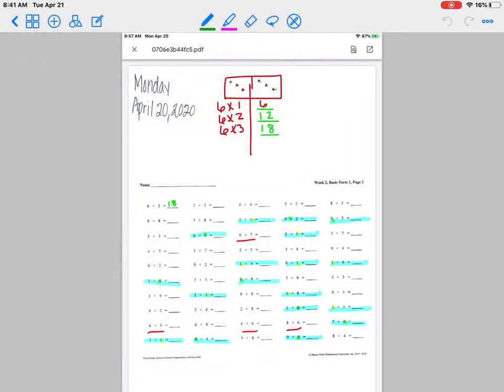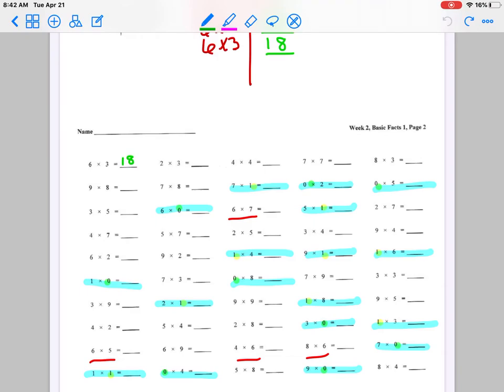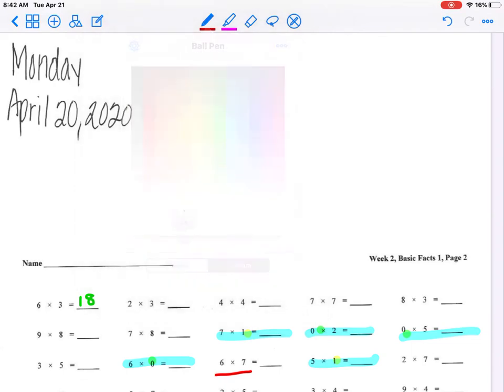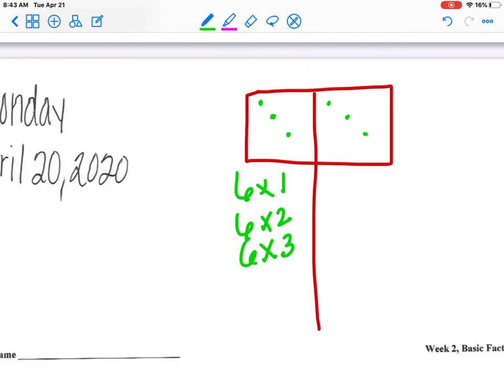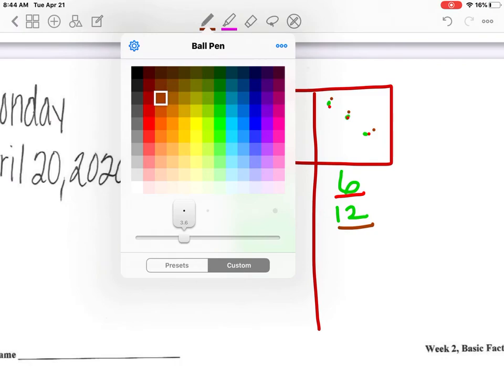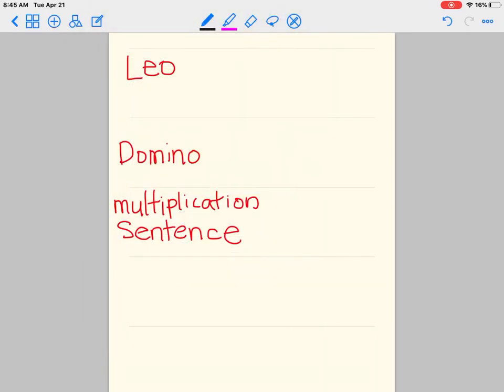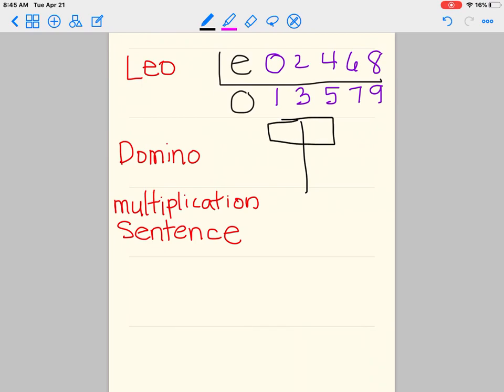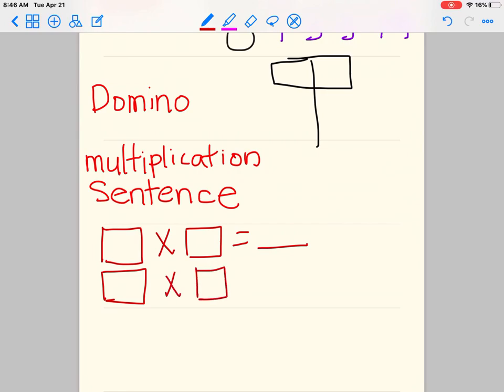Part 1Home to School Comprehensive Review